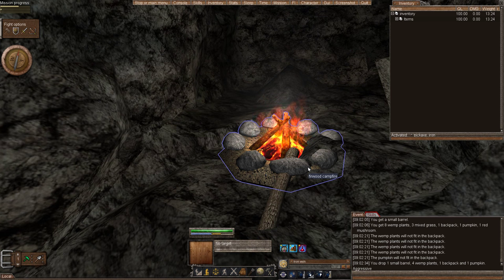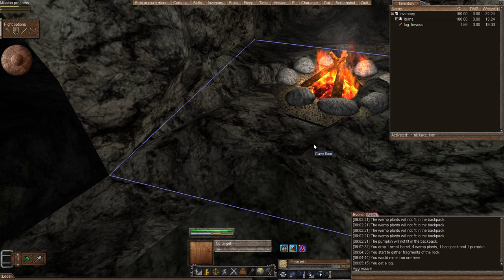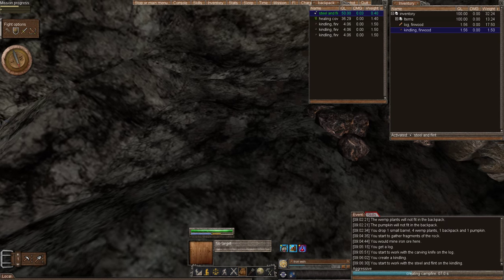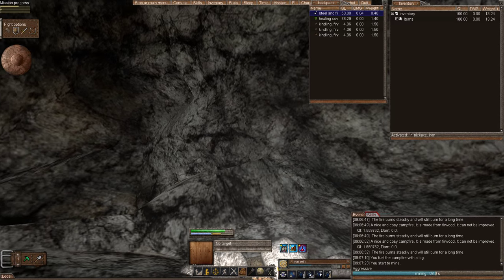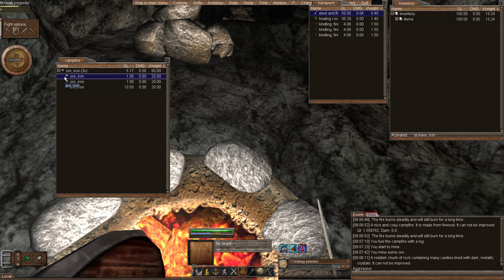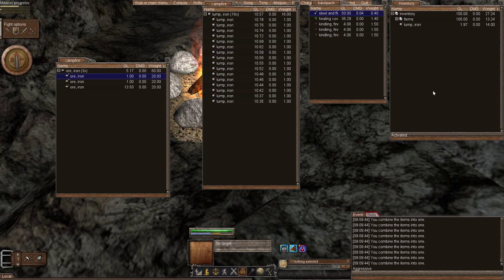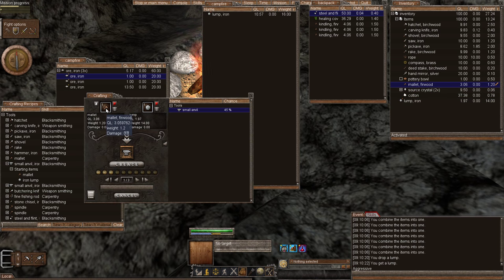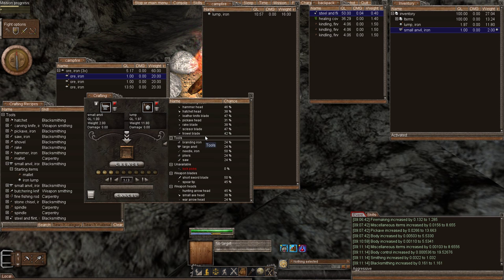[Wurm Unlimited] [Wurm Online] Tutorial - Mining and Smelting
How to mine ore from a vein and how to smelt for early players. Although using the campfire is not the most efficient way, it is easiest way for new players who are not familiar with the game!